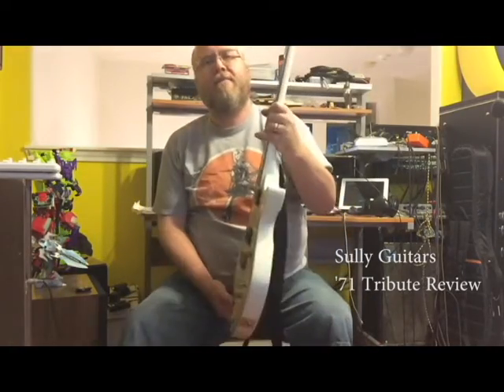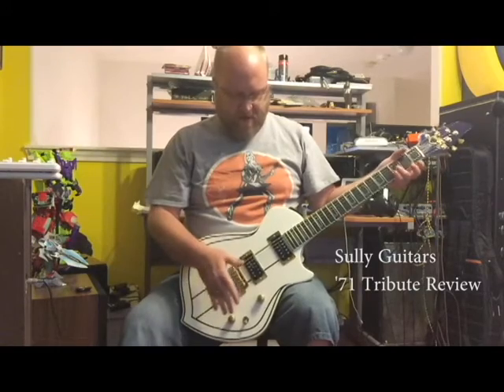Sully Guitars '71 Tribute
This is a review and demo of the Sully Guitars '71 model in the limited Tribute finish.  The neck and body are Spanish cedar, Grover Jackson Habanero Classic pickups, and pinstriped by the same guy that did Randy's guitar. BIAS FX was used for distortion and clean tones. Playing starts around 1:40 if you don't want to hear me talk. :)